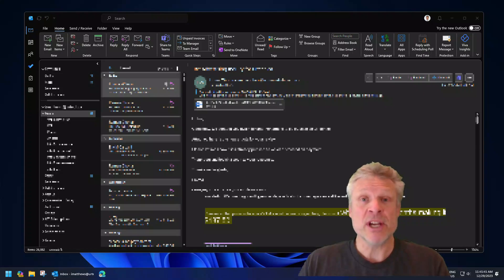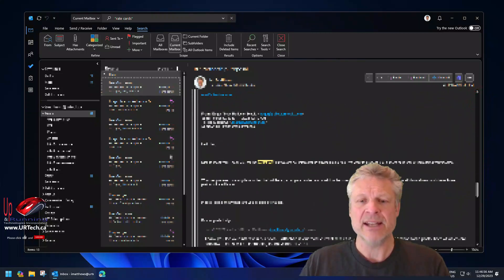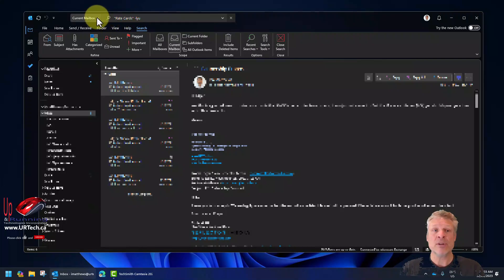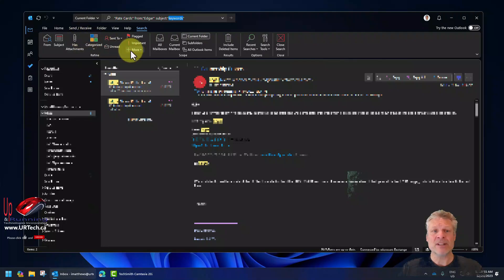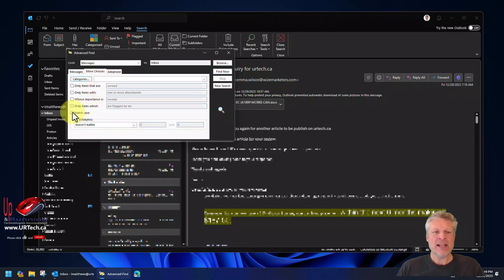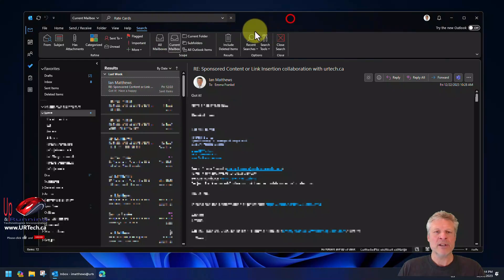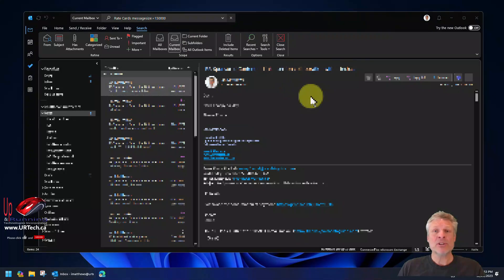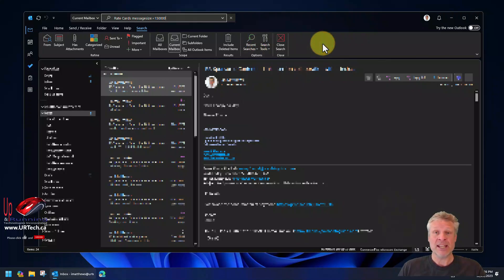Search Tips and Tricks In Microsoft Outlook - Advanced Outlook Search Filters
Problem comes in when you're trying to find a specific email. Show you how to easily search through your mail to get just the messages you're looking for.

This easy to follow Microsoft Outlook Tutorial can take even a beginner and show them how to do advanced searches in just minutes.  Use this video to learn how to search in Microsoft Outlook the fast and easy way with our Outlook tips and tricks.

0:00 Introduction
0:18 Common Broad Search
0:38 Broad Search vs Exact Search
1:18 How To Exclude Words From Search
1:50 Search Only a Single Folder
2:26 The Search Ribbon
2:40 Outlook Search Filtered To a Specific Email Address
3:03 How To Reset a Search
3:25 Case Sensitive Search in Outlook
4:10 Advanced Granular Search in Outlook
4:34 Find Email From a Date Range In Outlook
5:00 Outlook Search for Email Mail Size
6:15 How To Recall Previous Outlook Searches
6:50 Outro